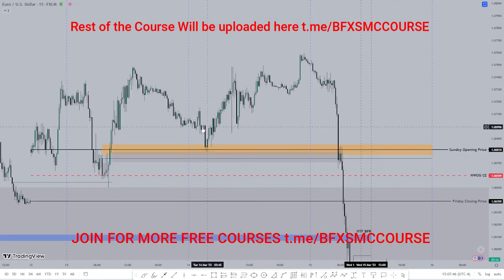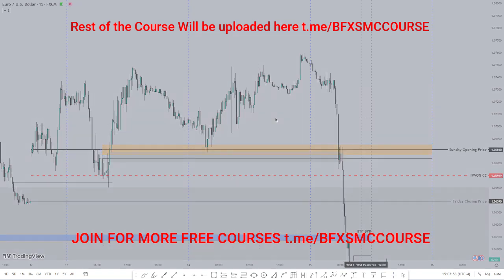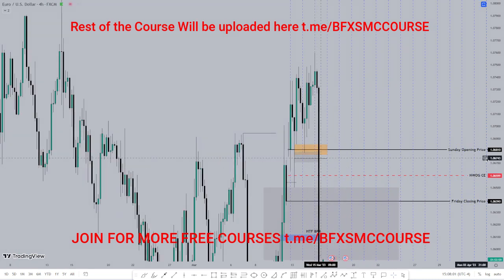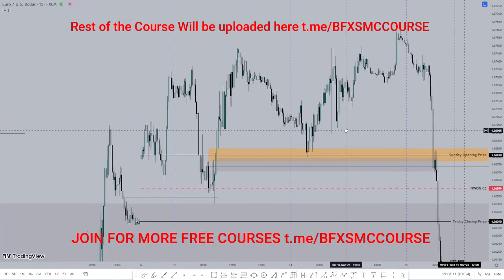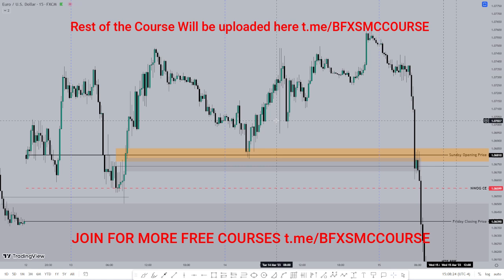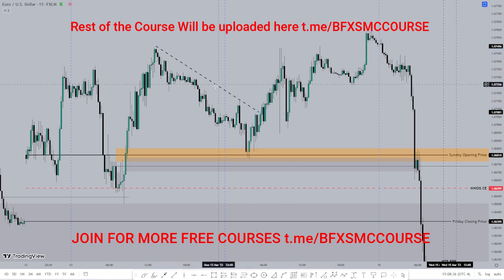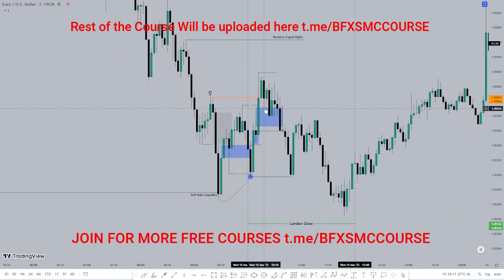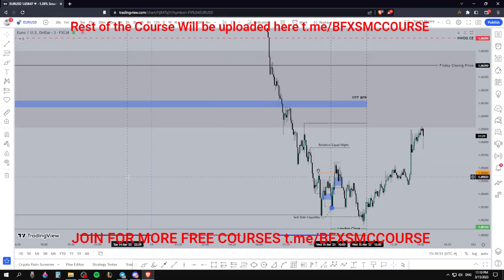Introduction to the Forex Market: A Beginner's Guide to Currency Trading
Welcome to Trade Fanatic! 🌟 In this introductory video, we take a deep dive into the Forex Market, the largest and most liquid financial market in the world. Whether you're a beginner looking to start your trading journey or a seasoned trader seeking a refresher, this video is your gateway to understanding currency trading.

What You'll Learn:
What is the Forex Market?: An overview of the forex market and its significance in global finance.
How Forex Trading Works: Understanding the basics of forex trading, including currency pairs, pips, and lots.
Market Participants: Identifying the key players in the forex market and their roles.
Trading Sessions: Learning about different trading sessions and their impact on market activity.
Types of Forex Trades: Exploring various trading styles and strategies used in the forex market.
Tools and Platforms: Introduction to essential trading tools and platforms for successful forex trading.
Risk Management: Understanding the importance of risk management in forex trading.
Why Watch?
The forex market offers unique opportunities for traders of all levels. This video provides a comprehensive introduction to forex trading, equipping you with the foundational knowledge needed to navigate the world of currency trading with confidence.